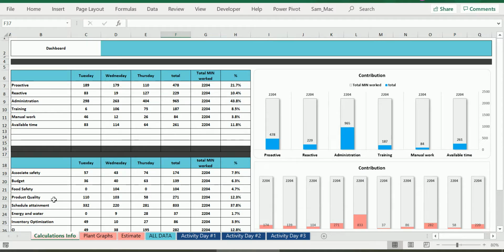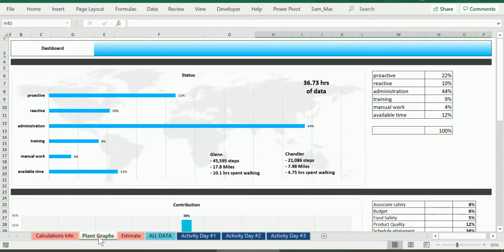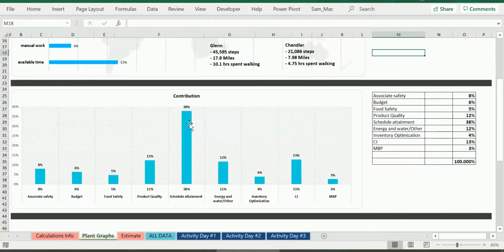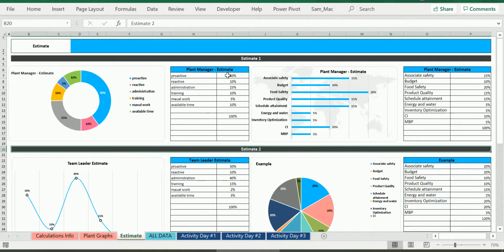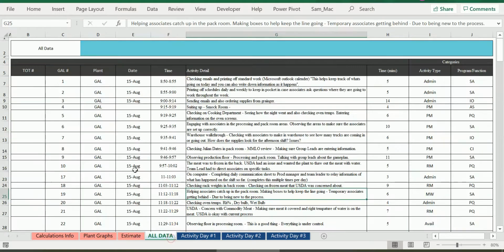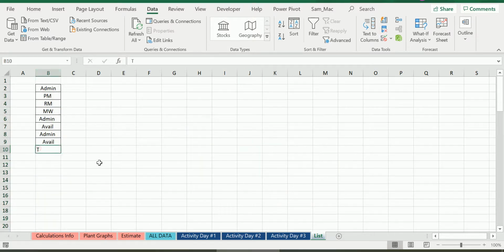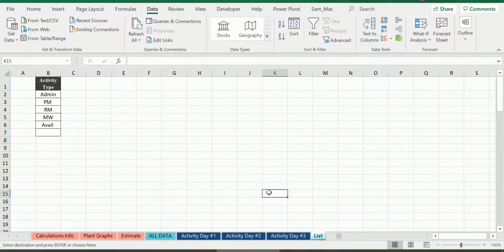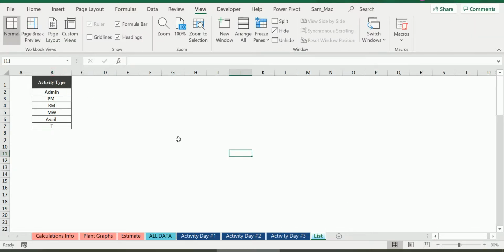Gym Excel Dashboard - KPI - Buy from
Gym Excel Dashboard - KPI